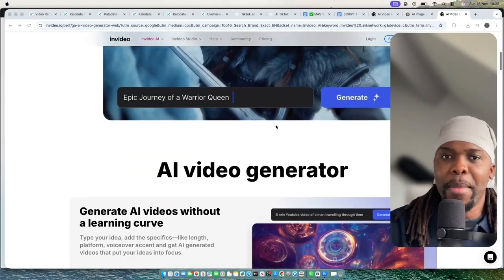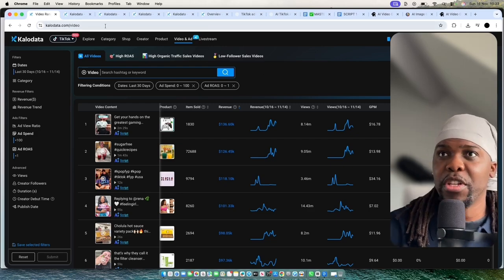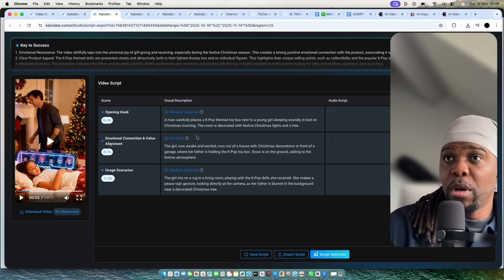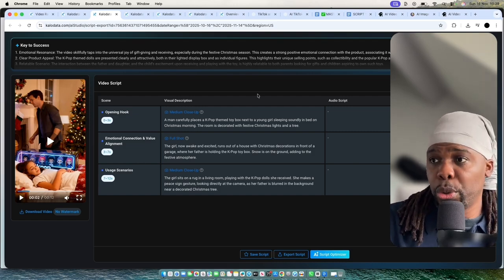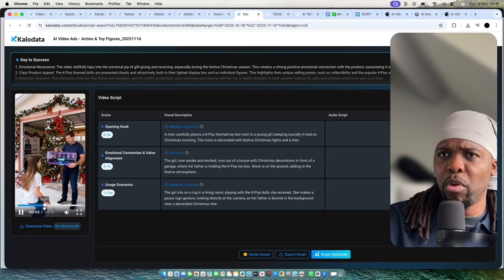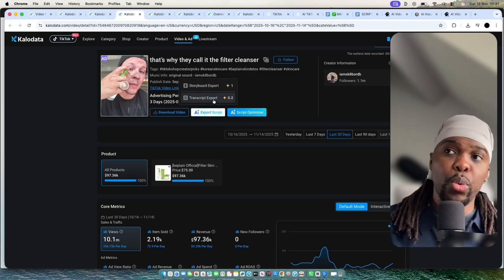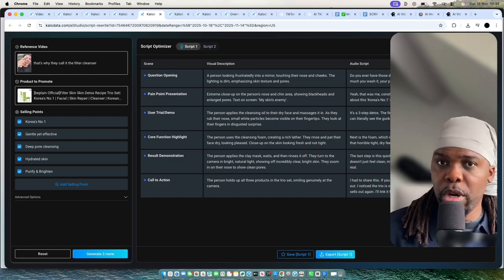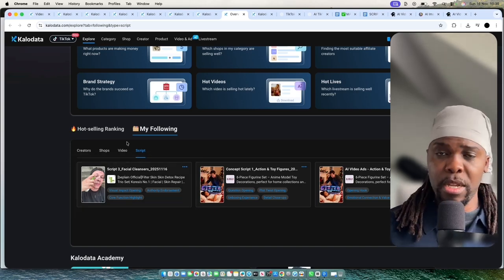Exposing BORING AI Videos Making $118,019 on TikTok Shop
We break down how ecommerce actually works — no hype, just systems, data, and real results.